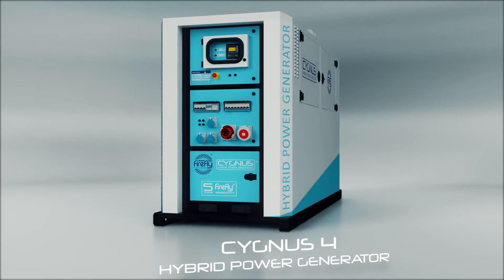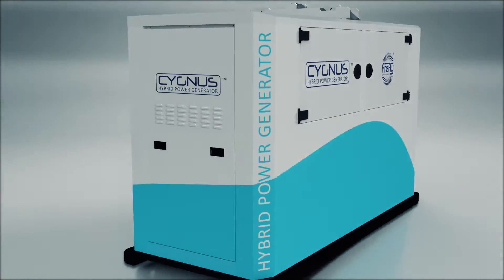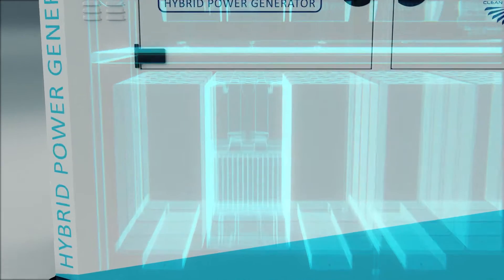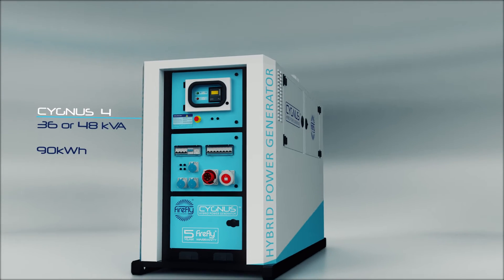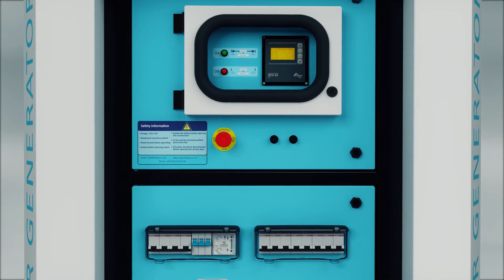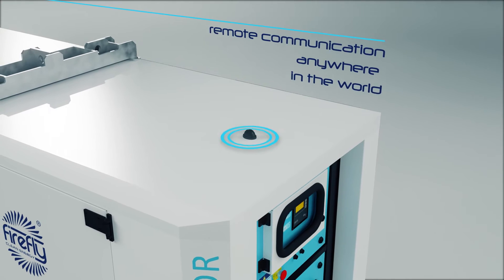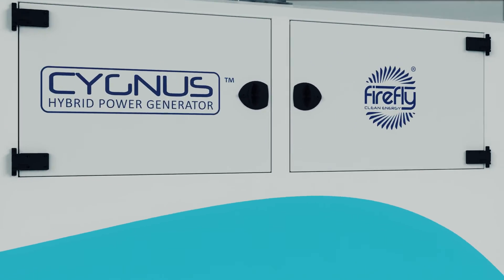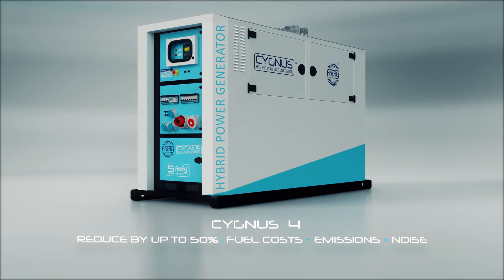Firefly Cygnus Four Hybrid Power Generator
Cygnus® Four is the most advanced hybrid power generator available on the market today. IP 65 Rated, Cygnus® Four boasts the latest the OPzV battery technology, with ultra long life - providing 1,500 cycles.

Capable of powering even bigger construction sites than ever before, Cygnus® Four is available with 36kVA or 48kVA output, providing an impressive 90kWh of usable energy storage. For diesel savings of up to 4,500 litres a month, Cygnus® Four is ideally suited to connect to diesel generators of 100kVA - 250kVA. Cygnus® Four delivers the fastest return for hire operators and the most savings in both fuel and on-site emissions from Firefly's range.

As a clean energy storage solution, Cygnus® Four can link to a solar array of 14kWp for complete and silent off-grid power.

Cygnus® Four delivers seamless, dependable, efficient power in all weathers and the harshest terrains. Featured as standard is remote communication allowing control, diagnostics and reporting from anywhere in the world.

Cygnus® Four is manufactured in the UK to ISO 9001:2008 and is backed by Firefly's comprehensive 5 year return to base warranty.